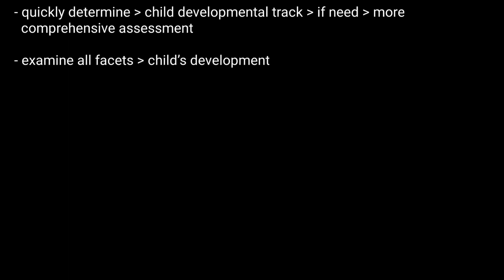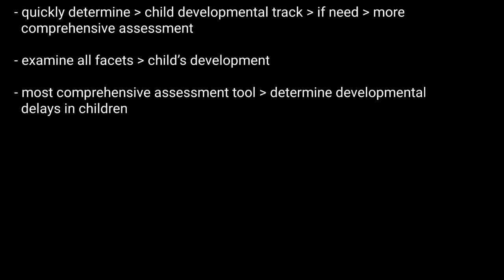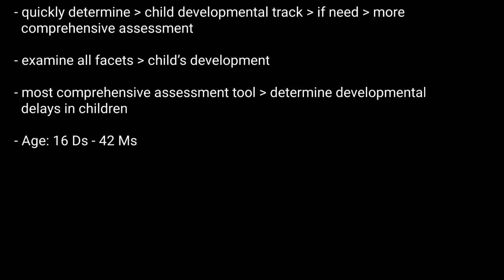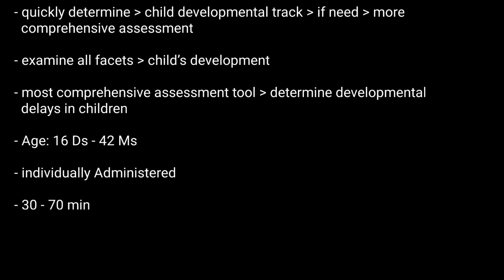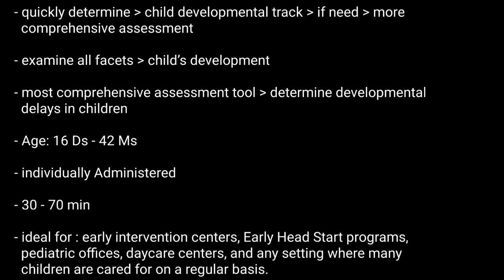Bayley-4 Screening Test | Bayley Scales of Infant and Toddler Development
The Bayley-4 Screening Test can quickly determine if a child is on track developmentally or if further, a more comprehensive assessment is needed.

The Bayley-4 screening test can quickly examine all facets of a young child’s development.

This makes it the most comprehensive assessment tool for determining developmental delays in children.

Applicable for kids of age Age: 16 days to 42 months

The test is individually Administered

Fast administration time : that is 30 to 70 minutes (depending upon age of child)

The test is ideal for Use in listed places...early intervention centers, Early Head Start programs, pediatric offices, daycare centers, and any setting where many children are cared for on a regular basis.